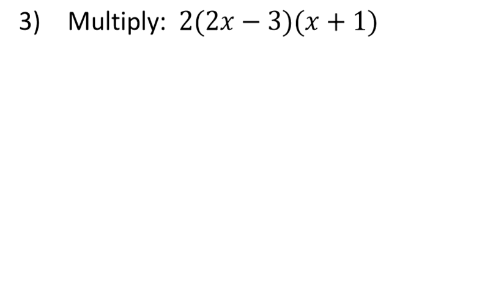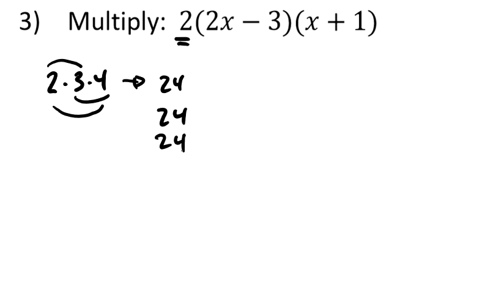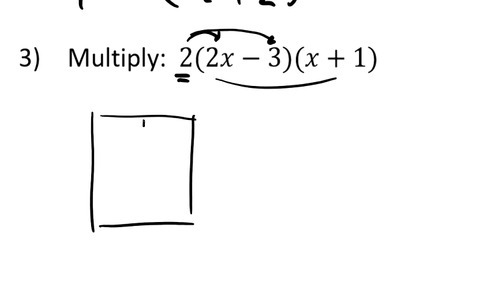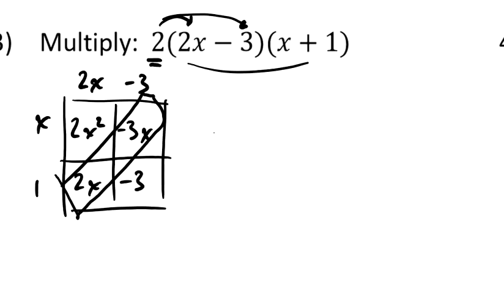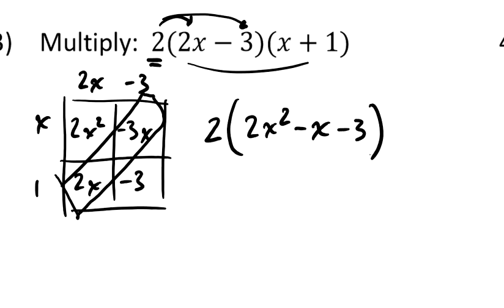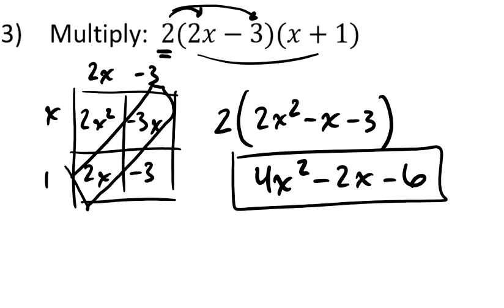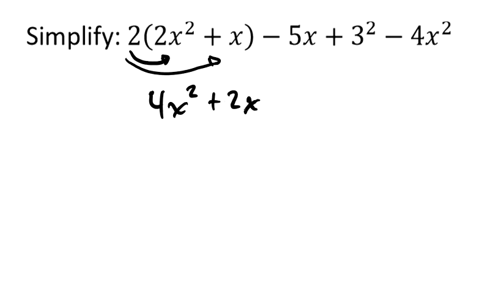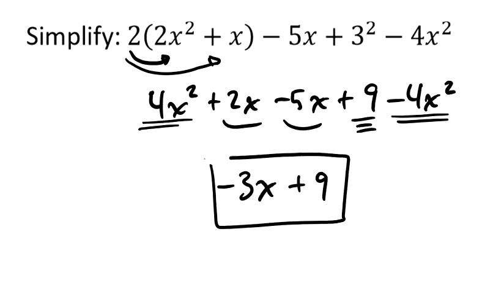M2B Set 16 3